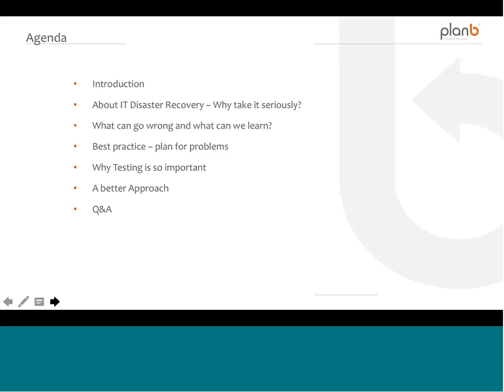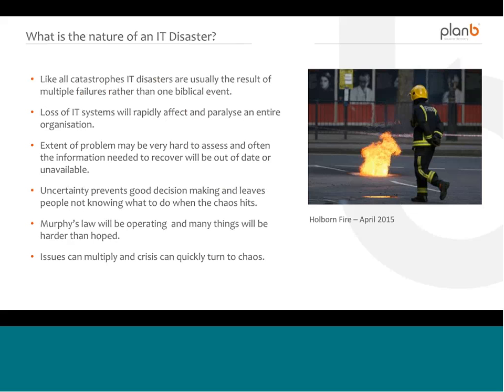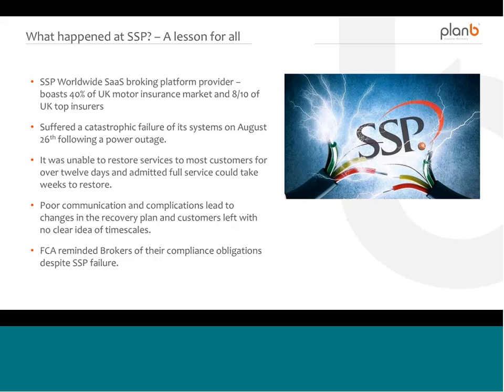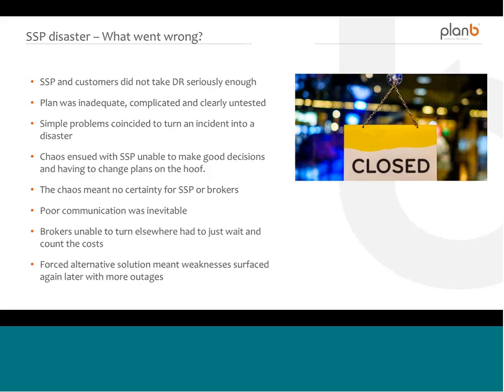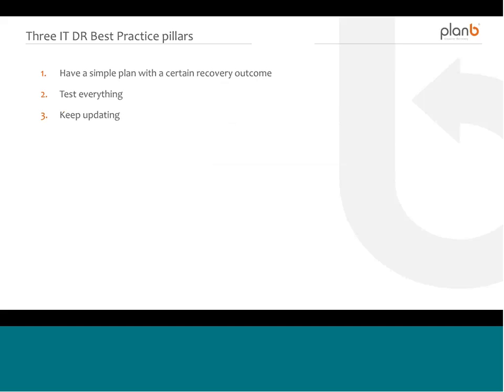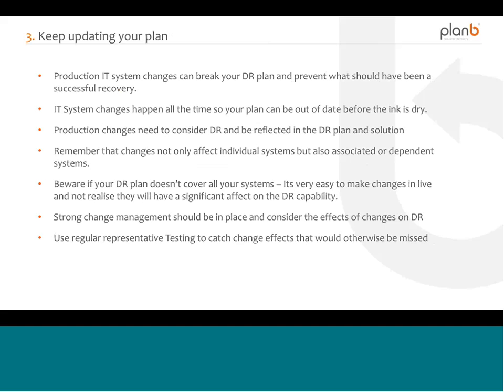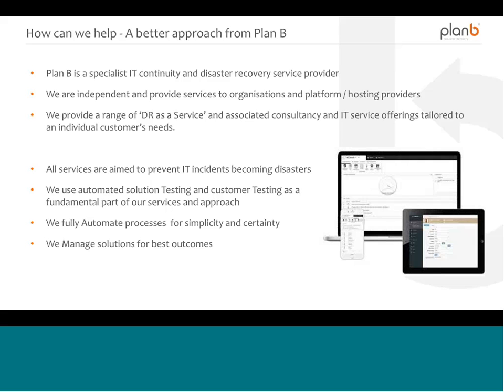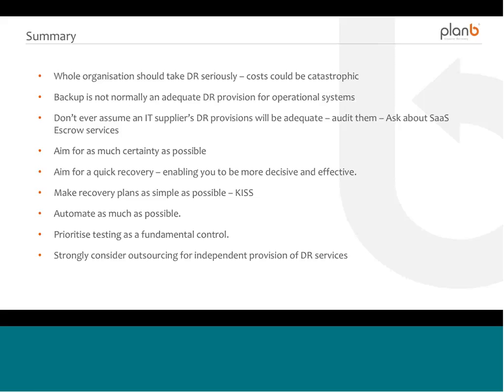Plan B Disaster Recovery Ltd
Plan B talk to the Insurance market about how to manage IT availability risk. With IT  failures such as SSP's power outage causing a hardware failure that caused weeks of disruption for brokers, we explore, what can go wrong during a recovery and how  the insurance sector can protect against the consequences.